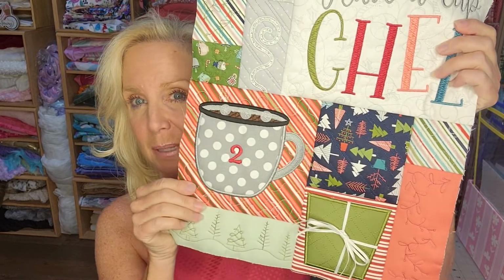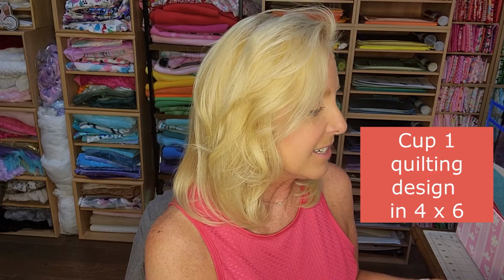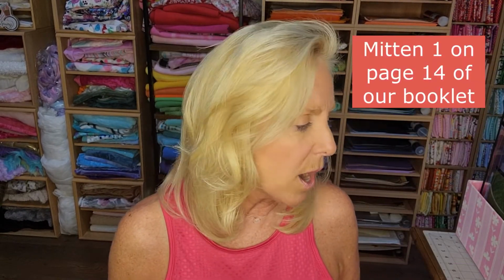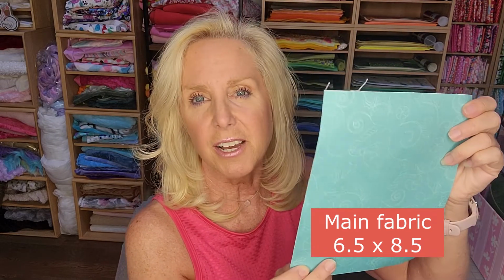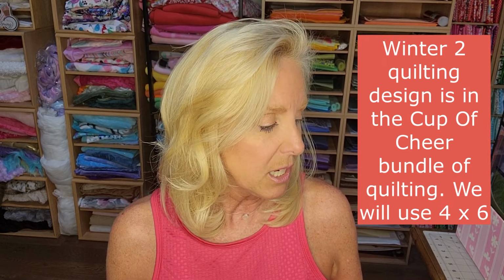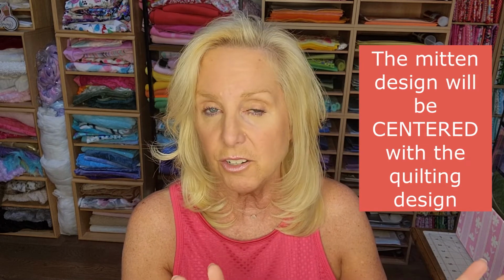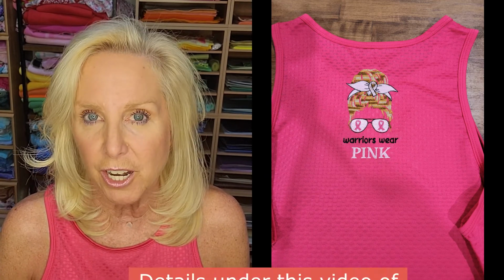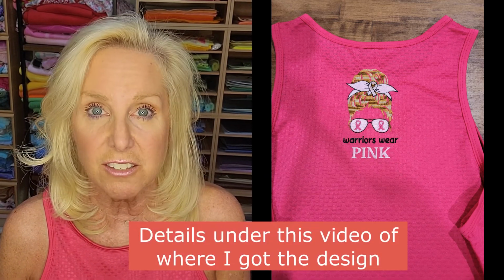Kimberbell Cup Of Cheer Quilt - Blocks 13-14 - Snuggle & Mitten 1 - Group Project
We will be making the Kimberbell Cup Of Cheer Advent Quilt together as a group project in the Cristin Creates group. If your largest hoop is a 5x7 or 6x10, you'll want to watch the tutorial video that is specifically for those hoops

Supplies Needed:
• Backing kit
• Thread kit

The thread colors for the Cup Of Cheer Glide thread kit are listed here:
Cashmere No.17527
Coffee Bean No.27518
Wildflower No.71935
Taffy No.71775
Pumpkin Seed No.51365
Sage No.67748
Tidewater No.65483
Mint Julep No.60624
Marlin No.32151
Coin No.10429

then just type cup of cheer in the search bar to easily find the quilting design bundle.

Stabilizers:
* Kimberbell Fusible Backing for the back of our fabrics to ward off puckers
• Kimberbell Project Batting for in the hoop batting on each block before quilting

Supplies Needed:
1) Red White Bloom Machine Embroidery CD & Booklet
2) Red White Bloom Fabric Kit
3) Red White Bloom Embellishment Kit
4) Red White Bloom Backing Kit (sold separately)
5) Optional Red White Bloom Thread Kit

Thread kit for Red White & Bloom contains the following Glide threads:
90186 Candy Apple
70199 Desire
80135 Jubilee
80134 Buttercup
60371 Aloe
60382 Avocado
30288 Bright Blue
30283 Azure
20467 Caramel
10877 Sterling

I will be purchasing the RWB bundle and using those on each block and will share that information in each tutorial for our group project. and then once you get there, you can type in Bloom or Red White Bloom and the quilting bundle comes up. It is currently on sale for $120 instead of $162.

Please make sure to check the bundle to see if there are designs that you may have already purchased from Kimberbell. I used a lot of these designs (almost all of them) for the Vintage Boardwalk quilt, so if you joined me for that project, you may only need the Patriotic 2 quilting design!

Warriors Wear Pink Tank Top:
In this video I'm wearing a Warriors Wear Pink design by Embroidery Designs
and my tank top is from my local Fred Meyer

For those that have been asking how to make a class donation to Cristin Creates